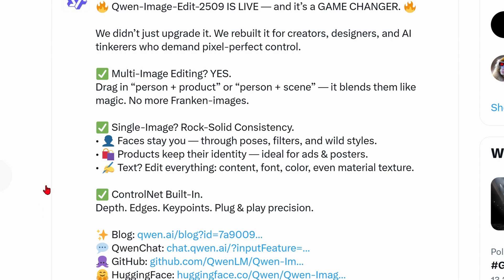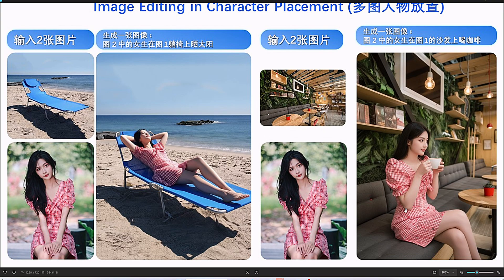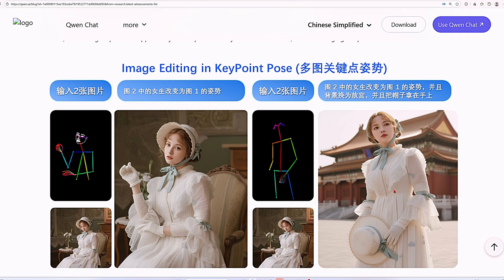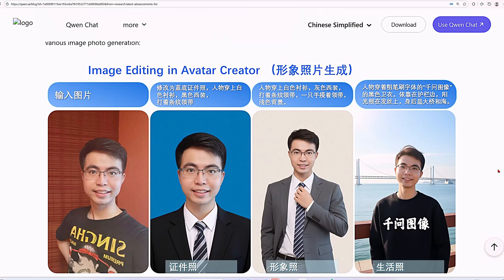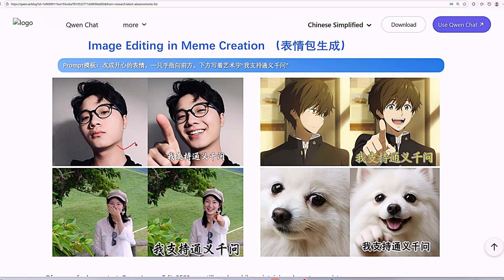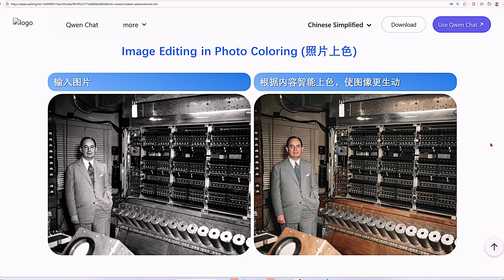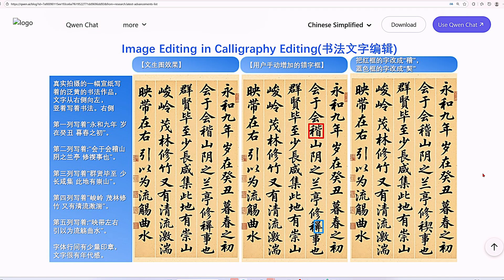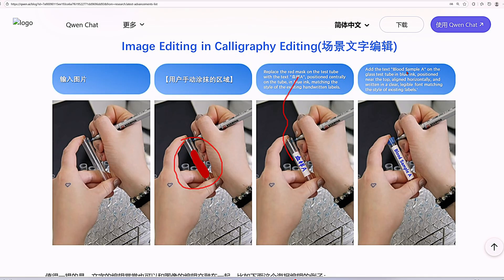The NEW Qwen-Image-Edit 2509: A Free AI That Beats Google’s Nano Banana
AI Showdown: Alibaba's Qwen-Image-Edit Takes on Google's "Nano Banana"
A new powerhouse has entered the AI image editing arena, directly challenging the viral sensation known as "Nano Banana." Alibaba's recently released Qwen-Image-Edit-2509, a free and open-source model, is making waves with its advanced capabilities, leading to the crucial question for creators: is it better than Google's popular tool? The answer, it turns out, depends heavily on the user's specific needs.

"Nano Banana" is the community nickname for Google's Gemini 2.5 Flash Image model. It gained widespread popularity in 2025 for its remarkable ability to quickly transform photos into realistic 3D-style figurines, complete with glossy textures and professional-looking packaging. Its strengths lie in its speed, ease of use, and photorealistic output, making it the go-to choice for social media trends, memes, and casual users seeking instantly shareable content.

Hot on its heels is Alibaba's Qwen-Image-Edit-2509, an evolution of their Qwen-Image model, which became available in September 2025. This model is engineered for a different purpose: providing detailed, professional-grade control over image manipulation. It stands out for its exceptional ability to render and edit text within images, a notorious weak point for many generative AI models.